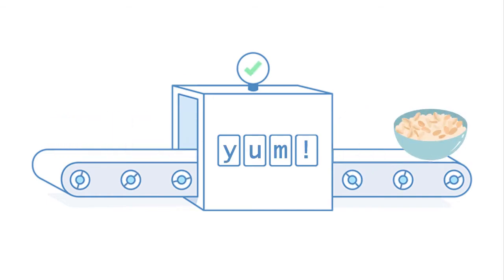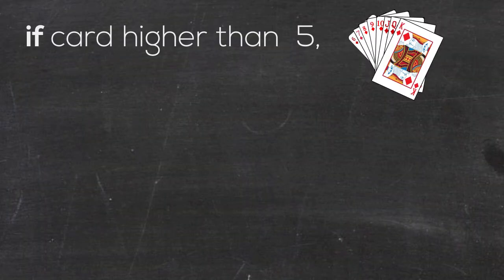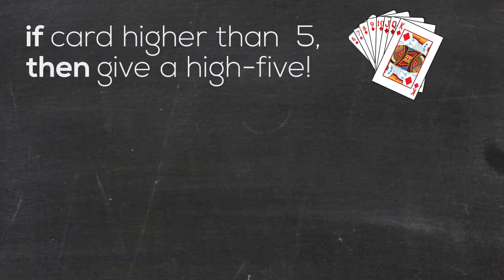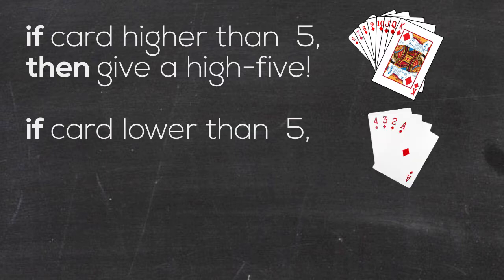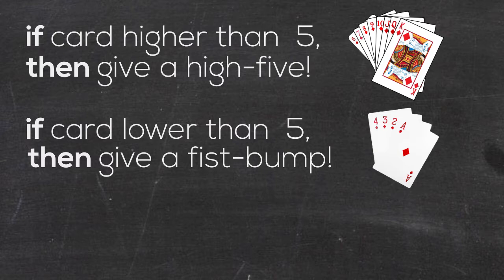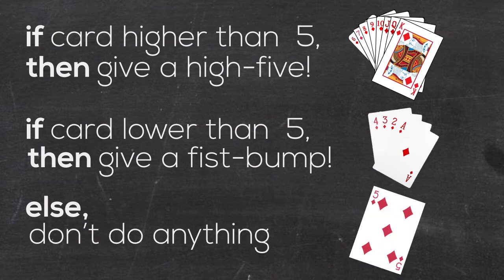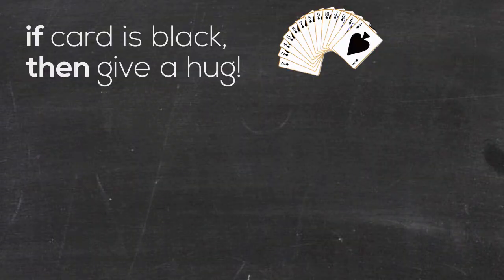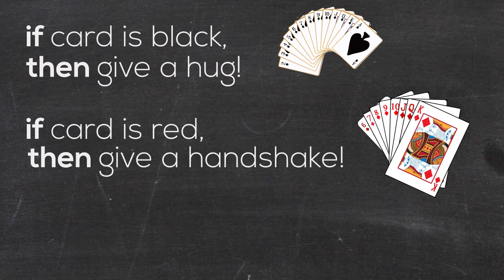Week 2 Unplugged Activity: Conditionals!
In Week 2 of Code Haven, you'll be learning about conditionals! Conditionals allow a computer to make choices about what it should do depending on certain criteria. In this video, we'll be introducing a cool example of conditionals and how they apply to card games. Tune in to learn more!